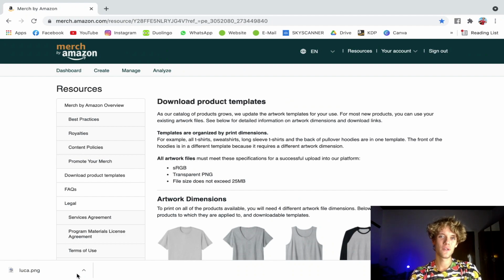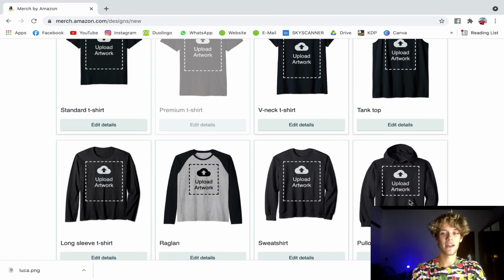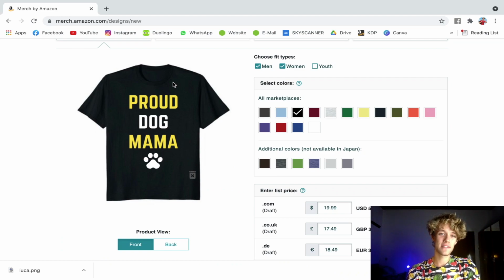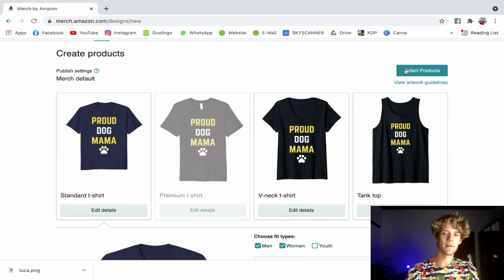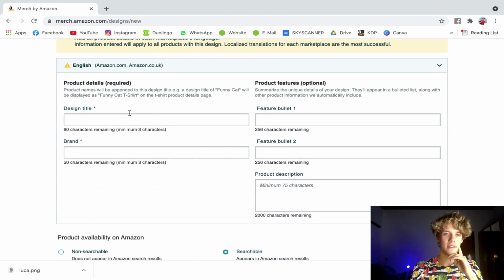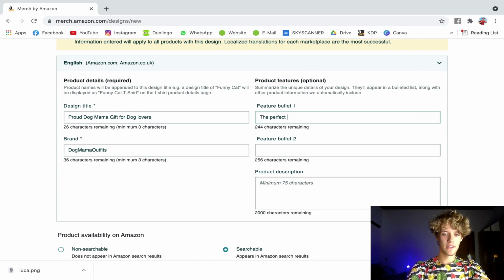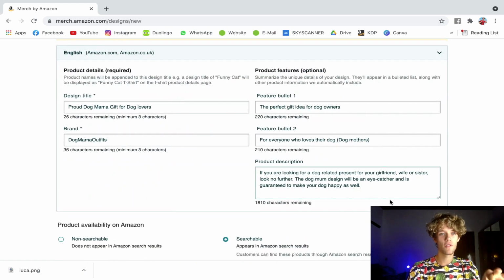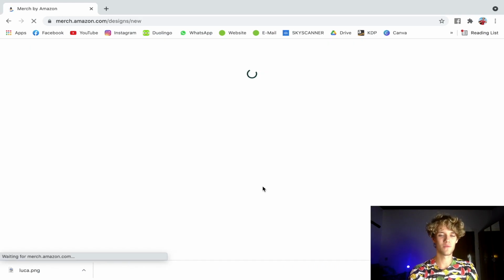How to upload a product to Amazon Merch (Merch by Amazon Upload Process Tutorial)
Today I will show you how to upload a design to Amazon Merch. The Merch by Amazon upload process is fairly intuitive, however there are some things to consider. I will show you how to choose your keywords for your design, how to write a product description and what you have to think about when choosing the right colors for your Amazon products.
If you want more Amazon Merch Tutorials, leave a comment underneath this video!

MY WALLETS:

➣ Litecoin LTC: LVL91UKEj9QyLiBNz8vR7mCpbEVakfwxY2
➣ DOGE: DK3cg2AhtRHCHM63d85LB7Vs6ziXU5B722
➣ SAFEMOON: 0x950f1b78453A245C76e71b4d103D2E80B9c97f91
➣ Bitcoin BTC: bc1q95lmvt337yan6h3ml28cf8vs80zpua9wtufs8h
➣ DigiByte DGB: dgb1q8ywnp8d3x6jqs87rz8j7nfe6sxqtkj7n47jujc
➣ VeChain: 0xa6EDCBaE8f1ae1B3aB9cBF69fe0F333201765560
➣ ElonGate: 0x950f1b78453A245C76e71b4d103D2E80B9c97f91

Hi!
Luca